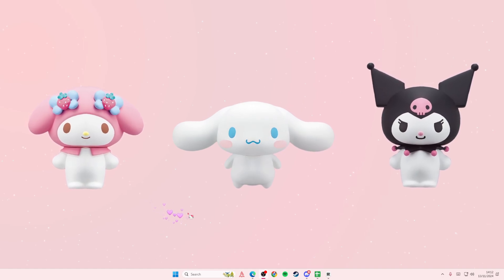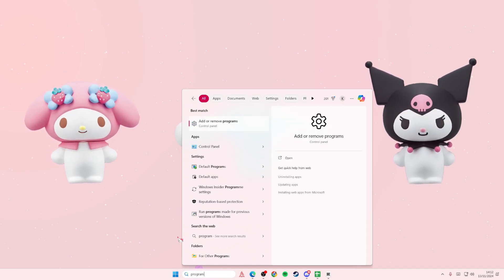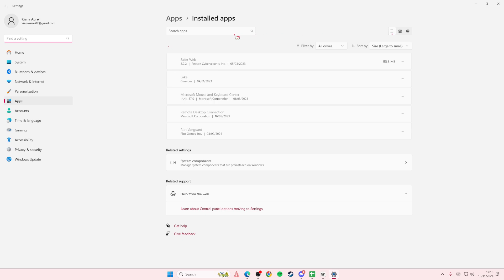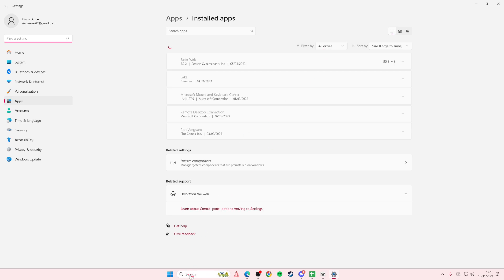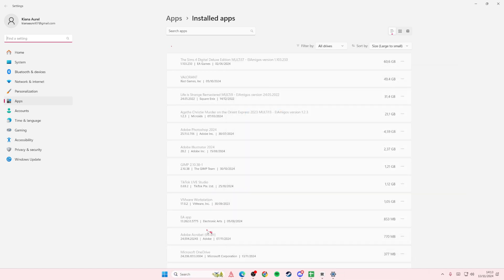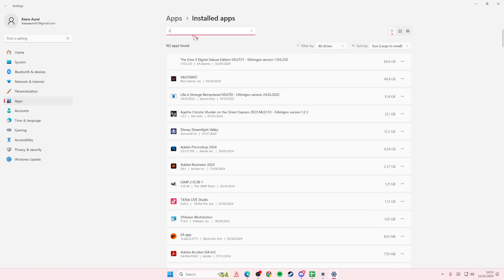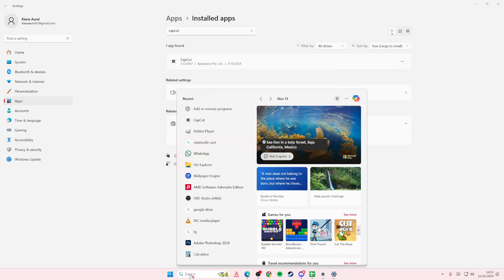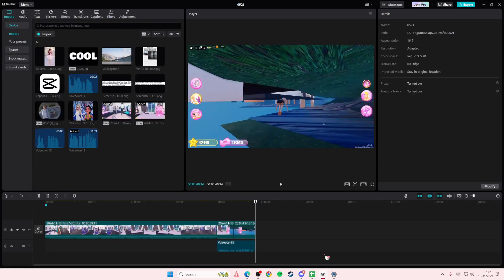💥 How To Uninstall CapCut From PC in 2024 | Remove CapCut App On Computer 100% Completely | Tutorial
Learn how you can uninstall CapCut from PC by watching this video.